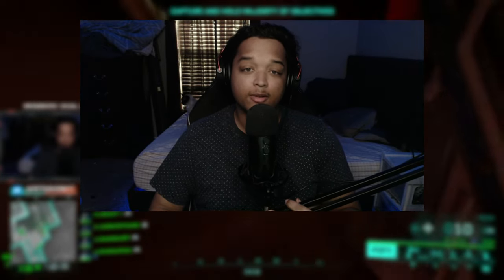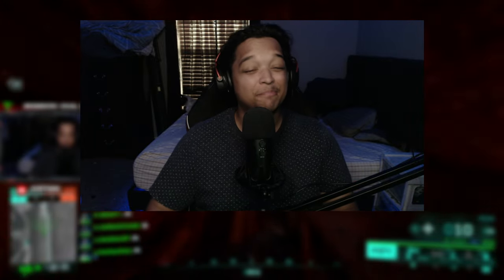THIS NVK-S22 Shotgun Setup DESTROYS EVERYTHING In Battlefield 2042